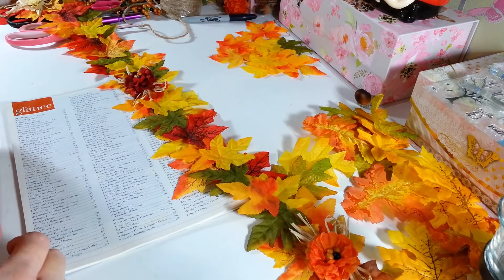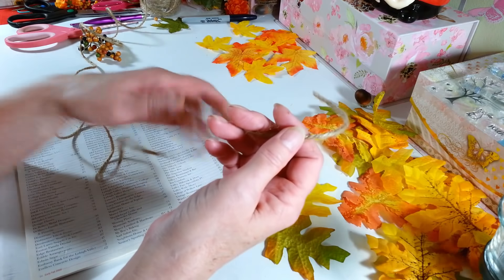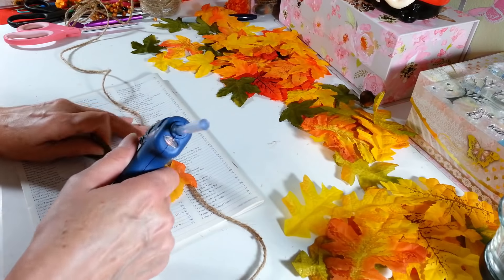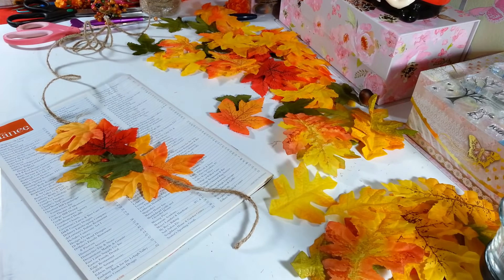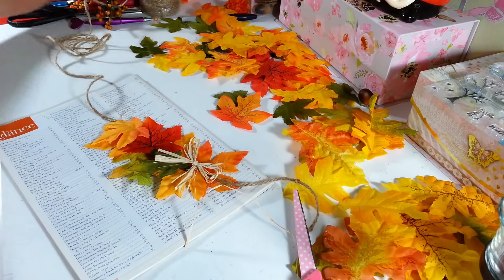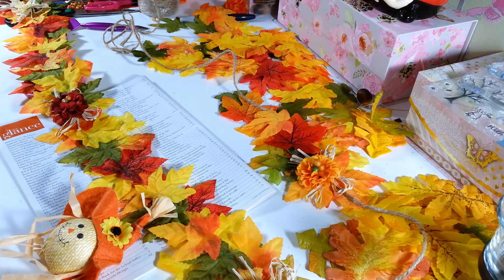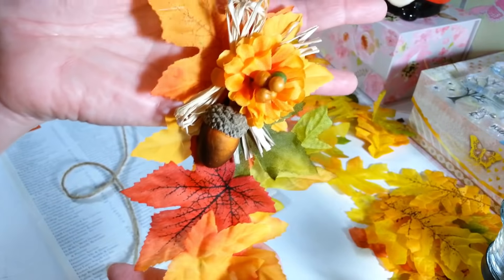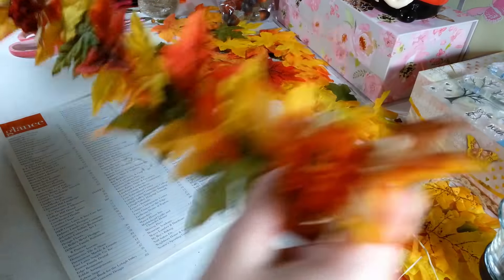Dollar Tree DIY Fall Garland 🍂 Super Easy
Super easy Dollar Tree Diy Garland. So many different decorating ideas with this simple diy. I hope you enjoy this video. 😃